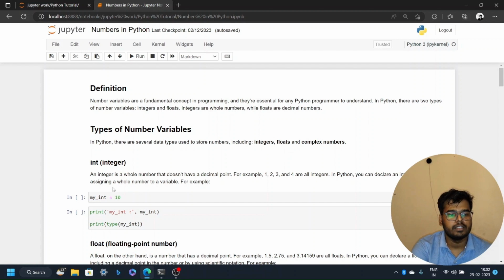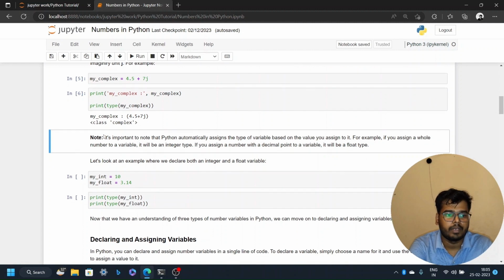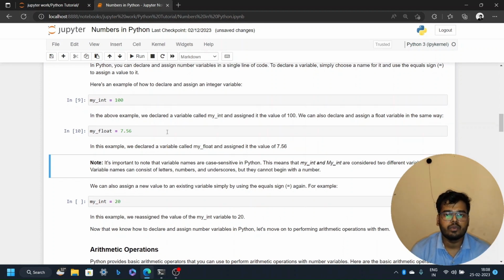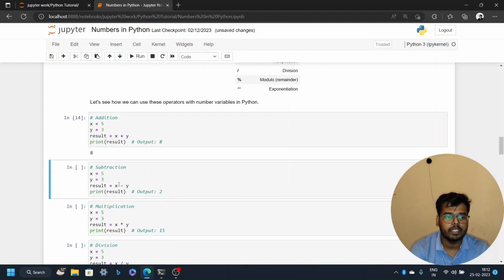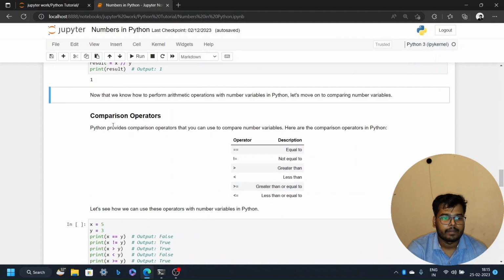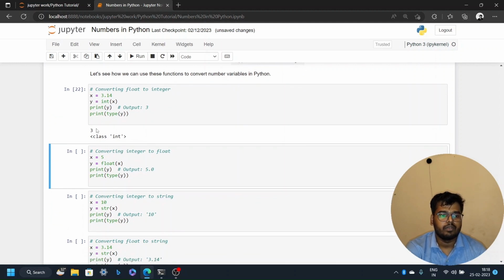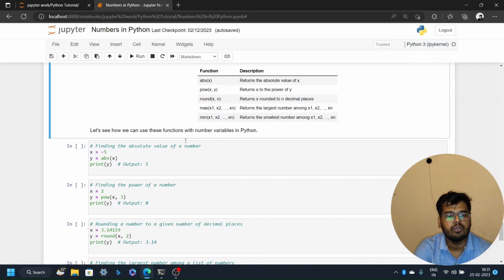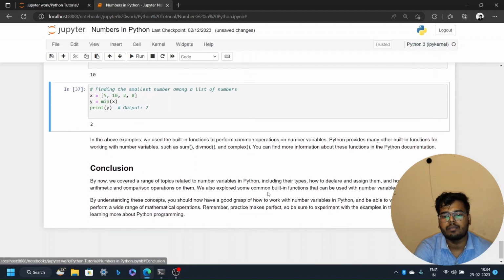Python 🐍 Tutorial Lec 2: Number Variables in Python Programming | Python Playlist | Analyst Uday